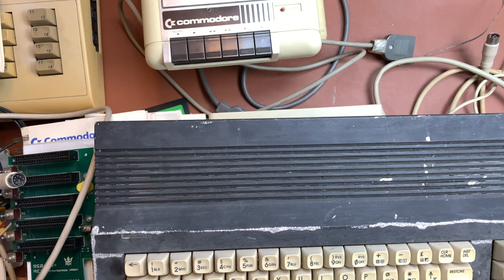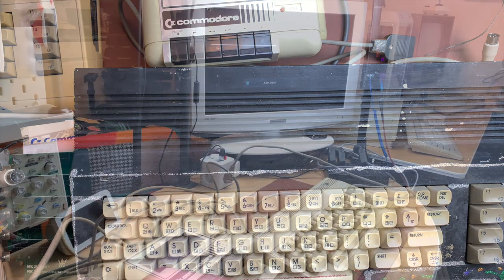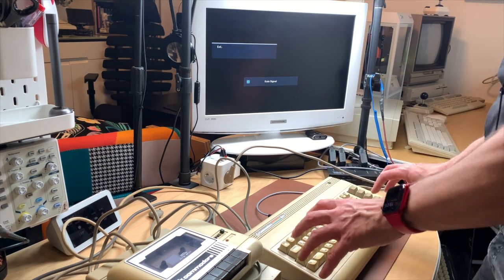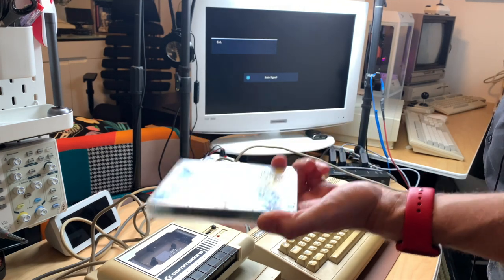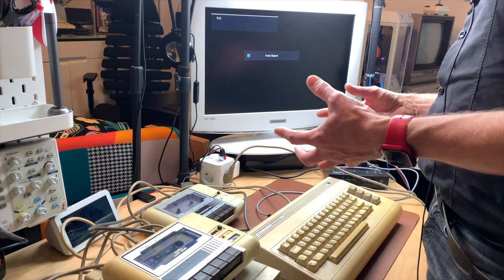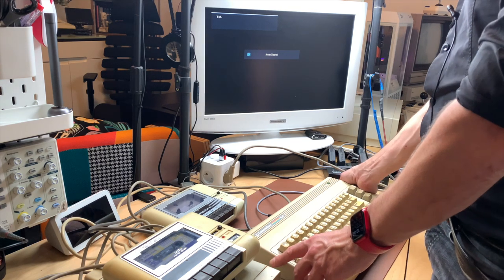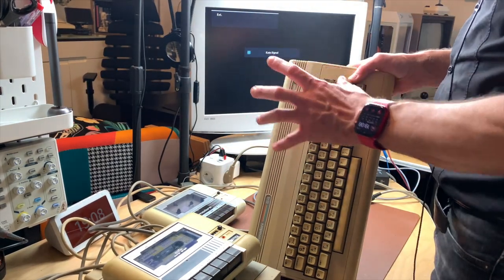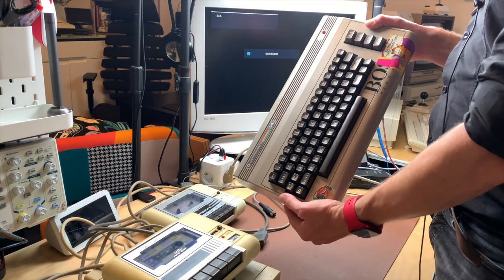The Glitter Bomb C64, a C64G and a Sinclair ZX 81 PLUS viewer mail from Oliver - Retro Packages #15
Thanks to Oliver-Andrè for the gifts!

In this video: Retro Packages & repairs! ... what else can I say?